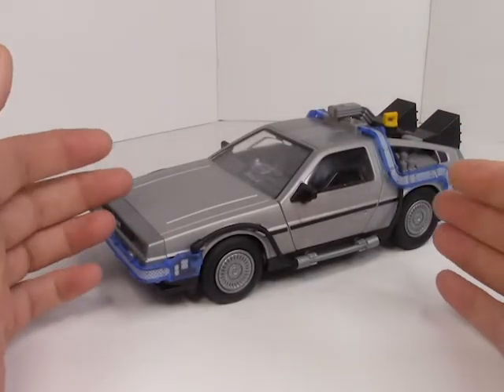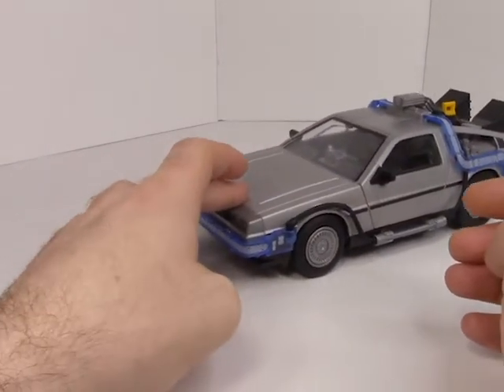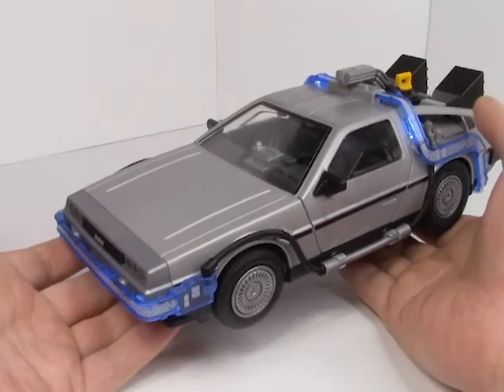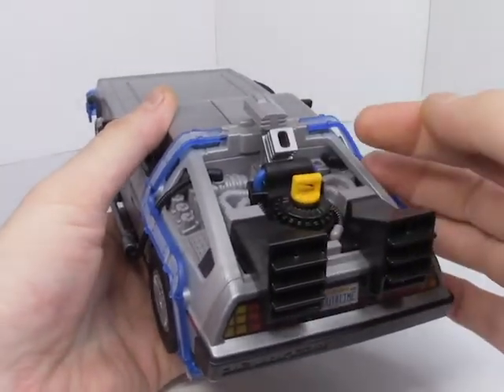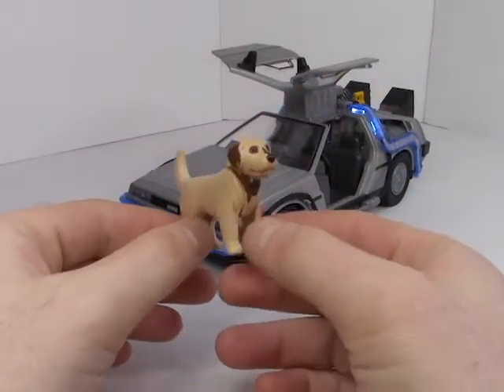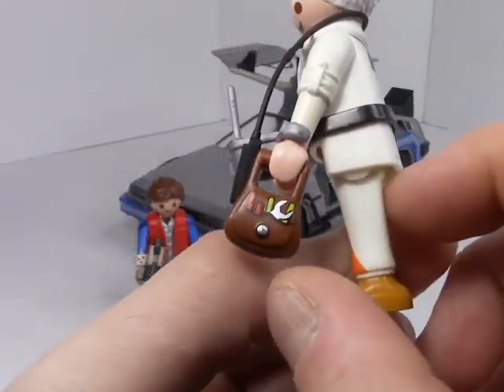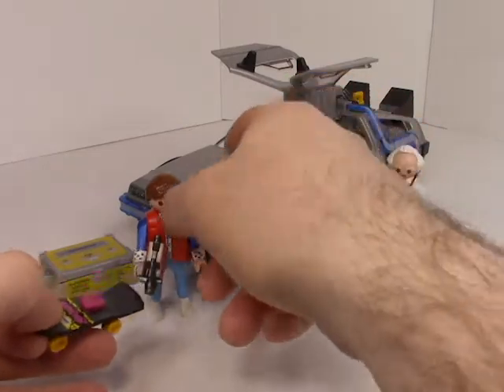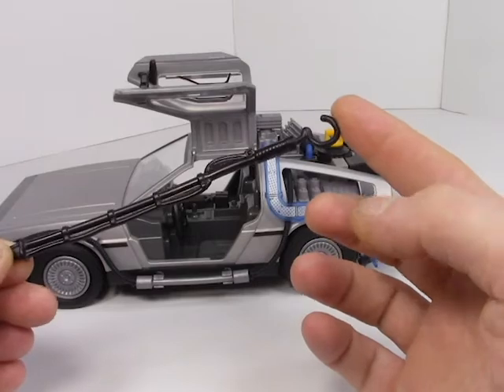Playmobil 70317 | Back to the Future | DeLorean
With what could only be described as a knock-out hit for Playmobil, I present to you the famous DeLorean from the Back to the Future series. Superior craftsmanship, play value, nostalgia, and comedic value are all strong points, with only a few downsides to the whole set.